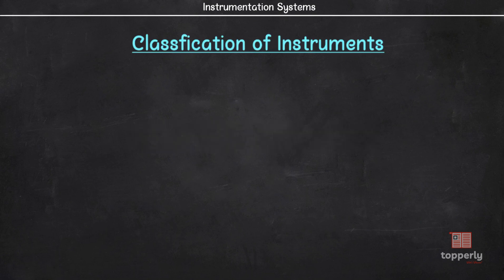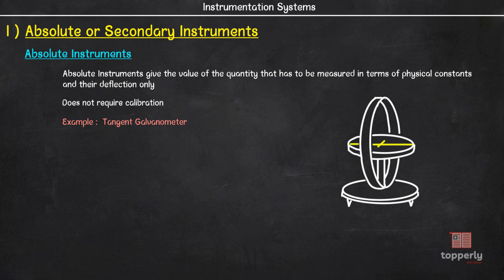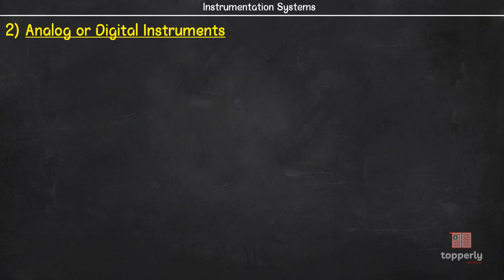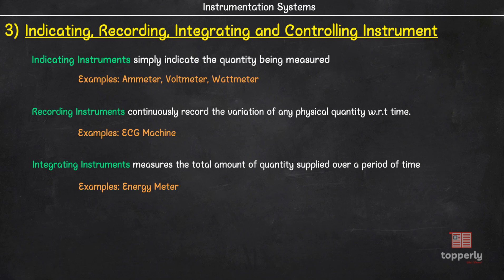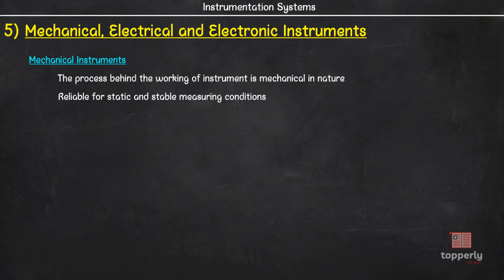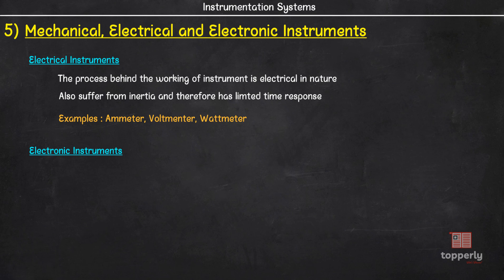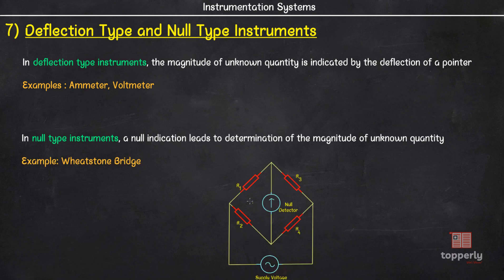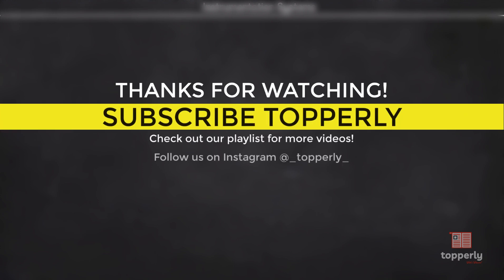Classification of Instruments | Instrumentation Systems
Topics Covered:
00:00 Introduction
00:14 Classification of Instruments
00:44 Absolute Instruments
02:09 Secondary Instruments
03:00 Analog and Digital Instruments
03:54 Indicating, Recording, Integrating and Controlling Instruments
05:31 Automatic and Manual Instruments
05:55 Mechanical, Electrical and Electronic Instruments
07:59 Self Operated and Power Operated Instruments
09:09 Deflection Type and Null Type Instruments
10:04 Summary